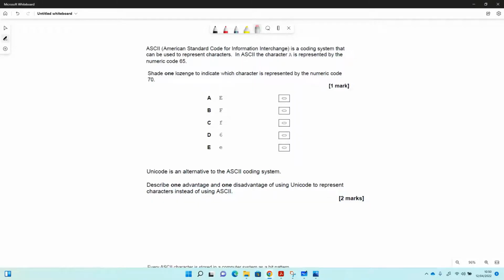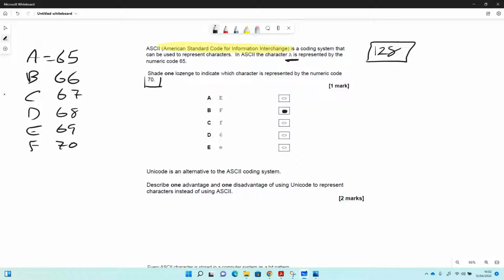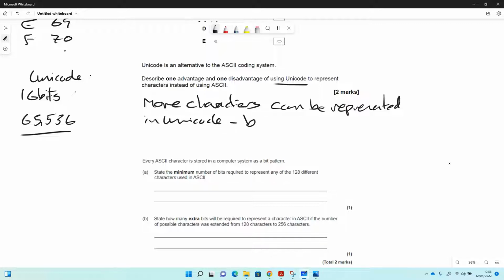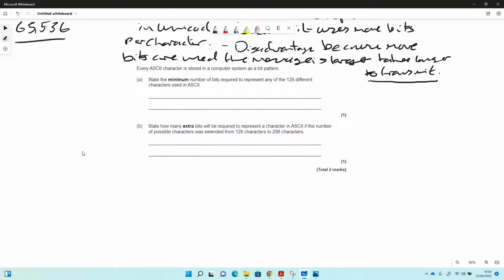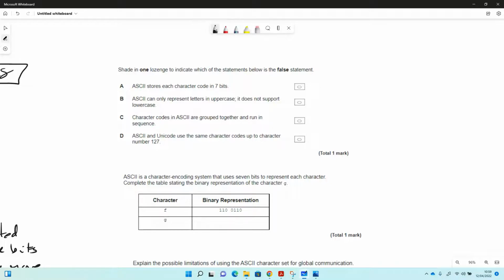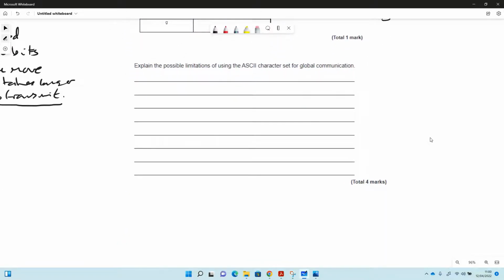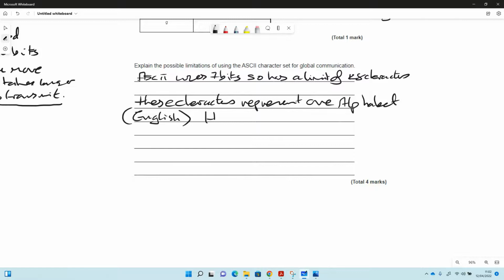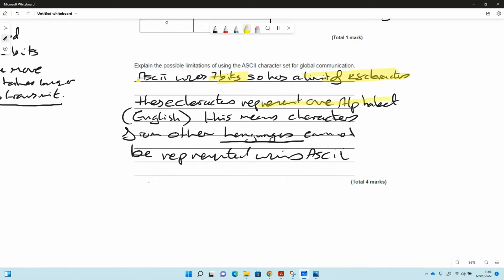ASCii and Unicode Questions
Several Questions about ASCii and Unicode - Paper 2 type GCSE questions. Compare the two - calculate a character - understand the relationship between bits and characters.